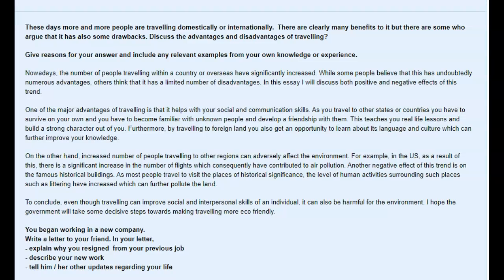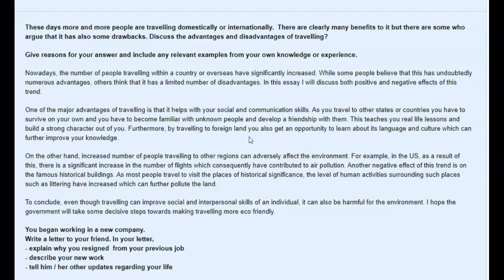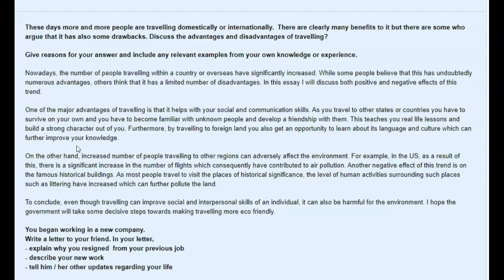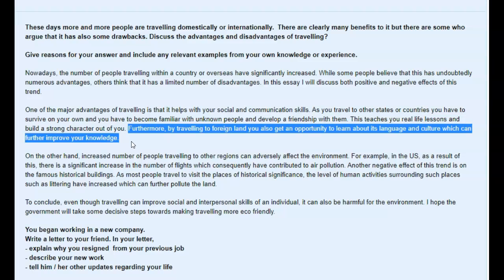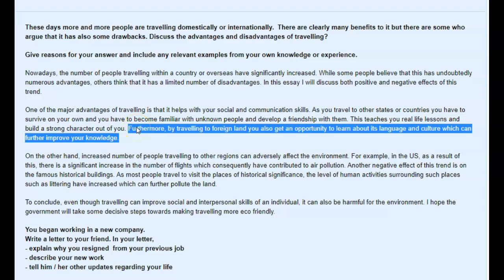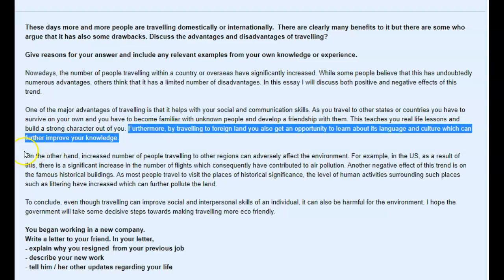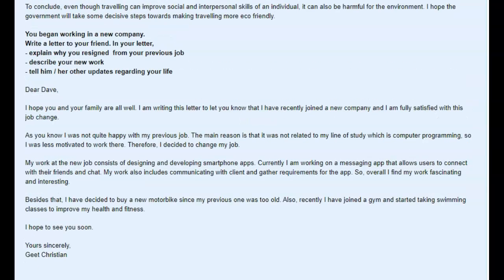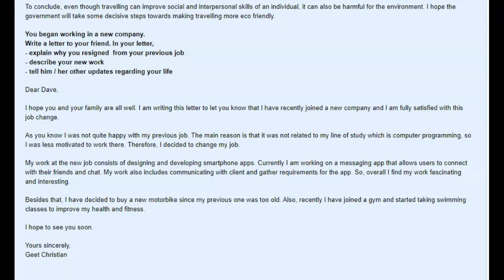IELTS Essay Correction - Geet Christian - nice!